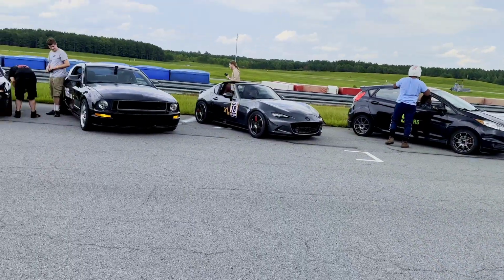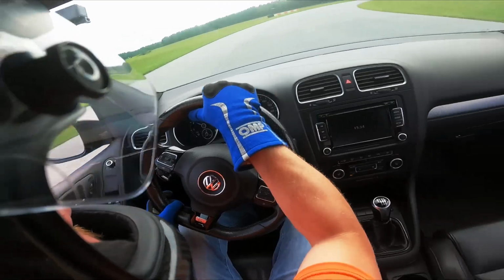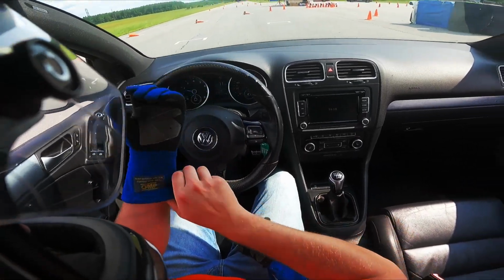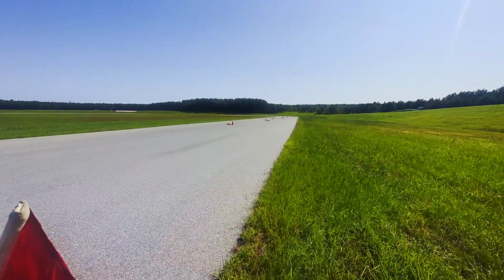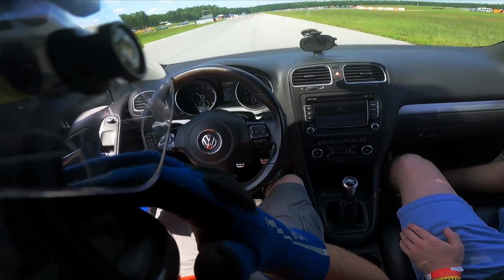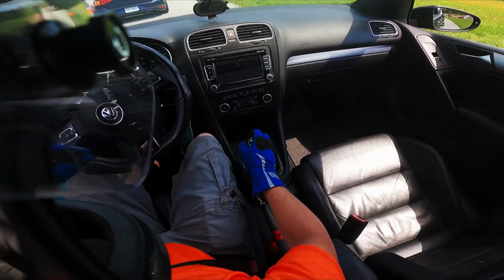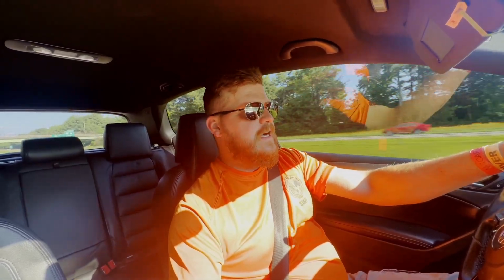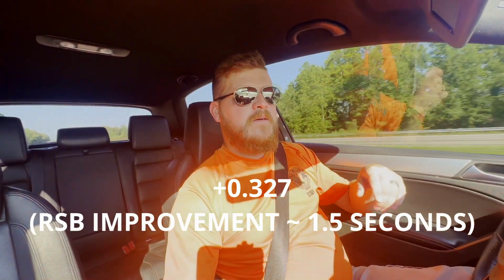One mod turned the Golf R into a WEAPON!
First outing since the rear sway bar install, and what a difference it made!

Photo credit: Sixth Media Group